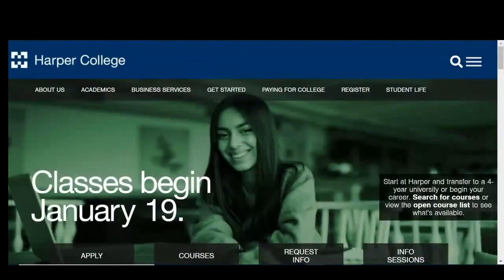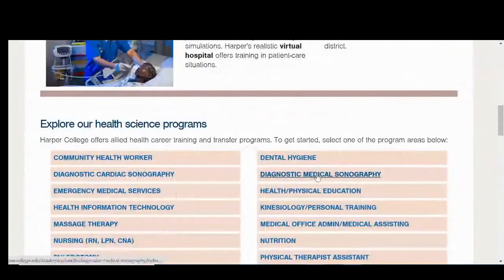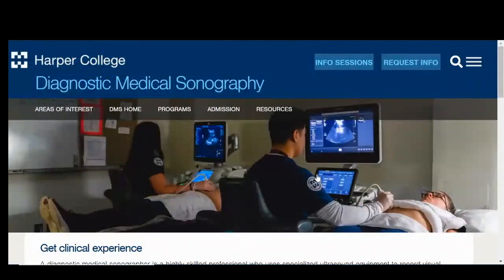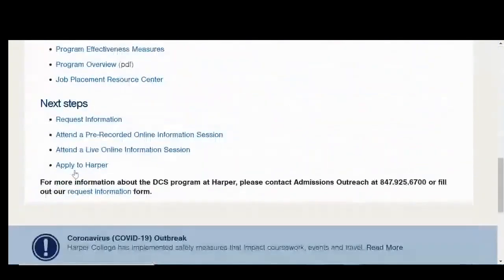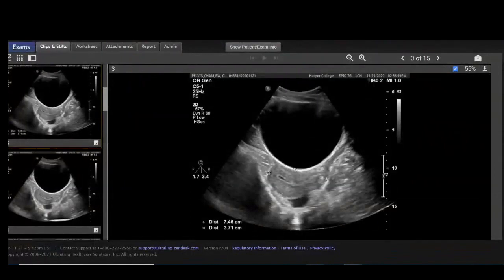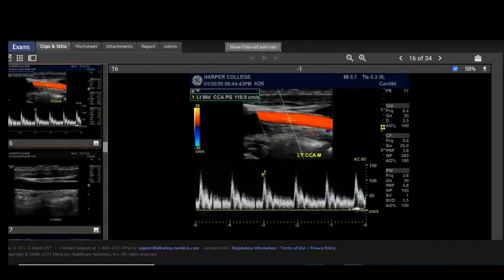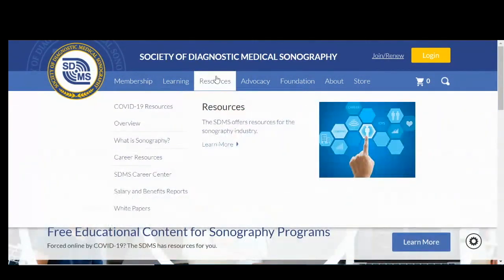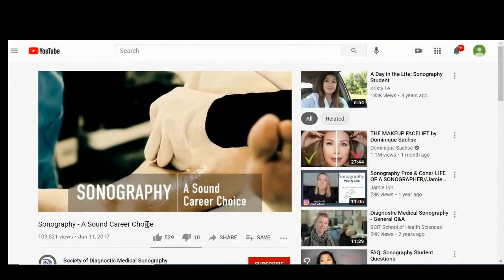Destination Harper - Sonography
Learn about the Sonography program from Harper College faculty.